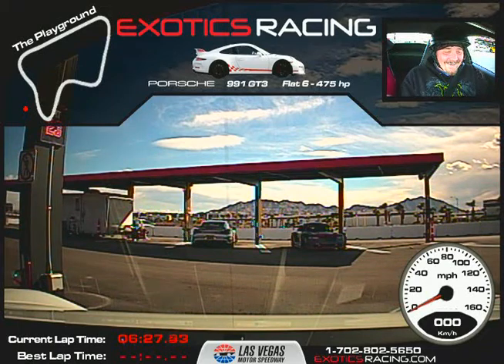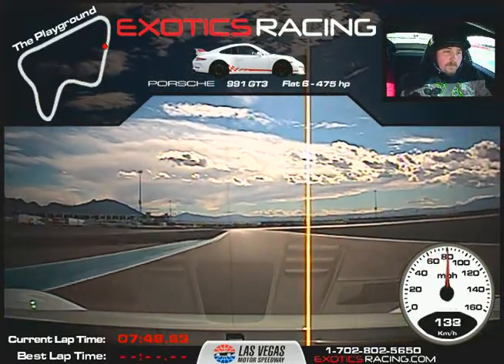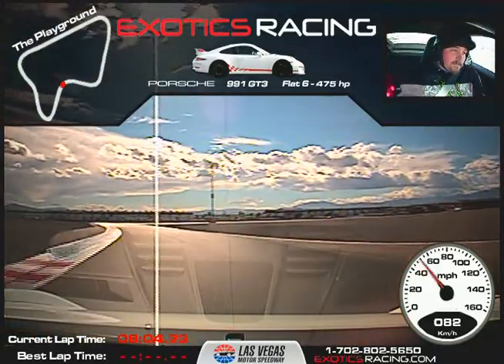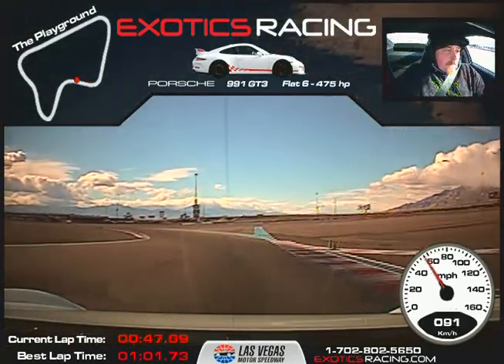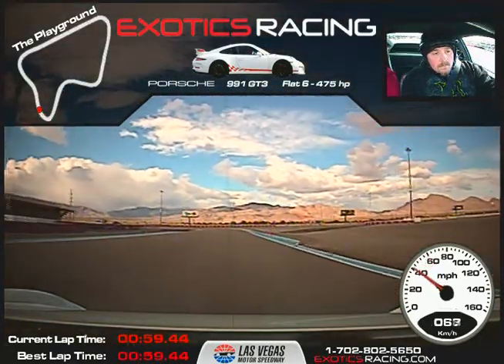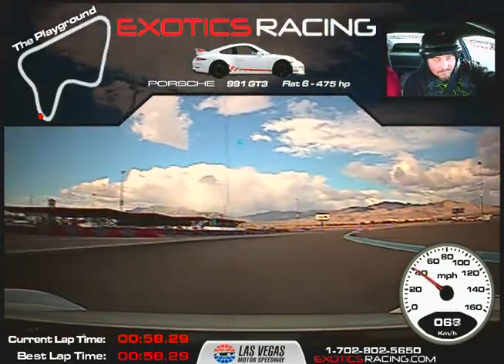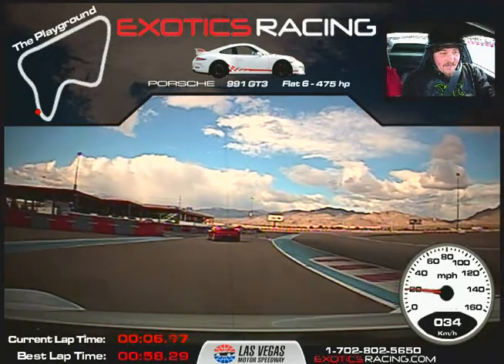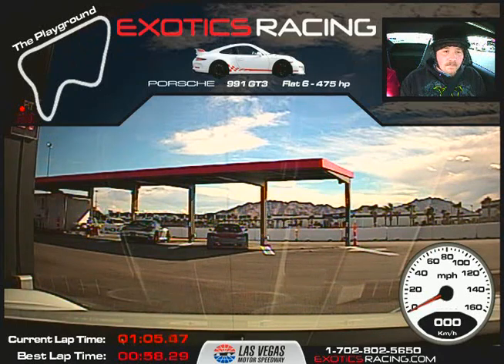Porsche GT3 991